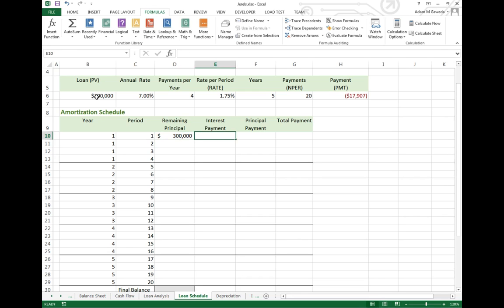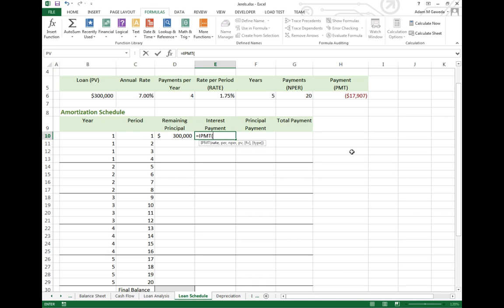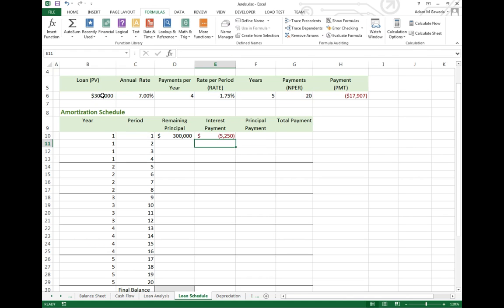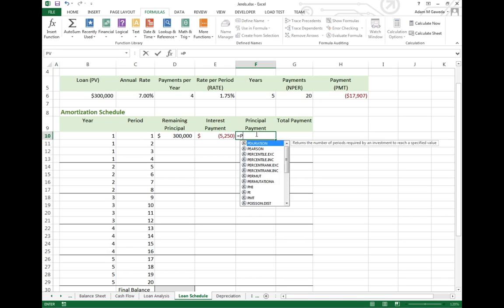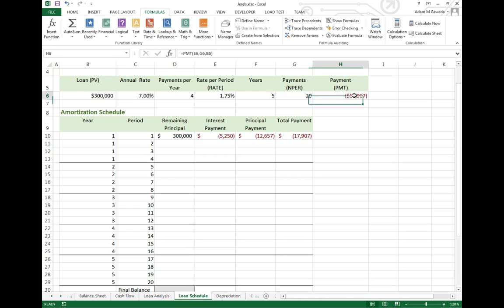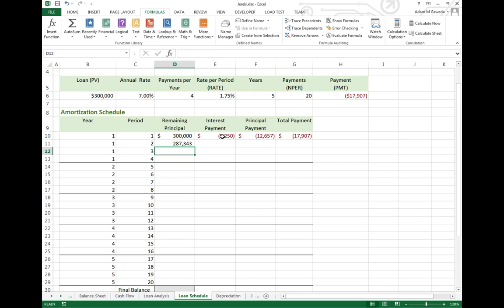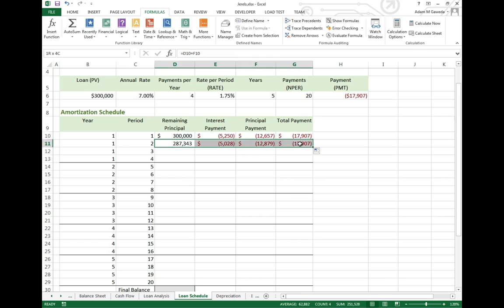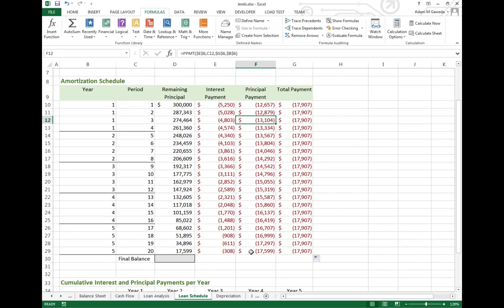Creating an Amortization Schedule in Excel